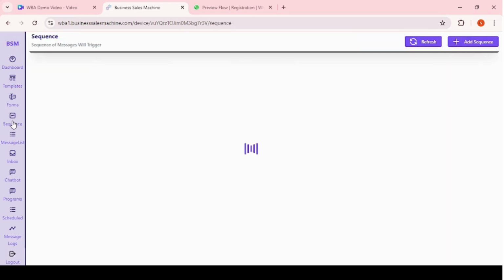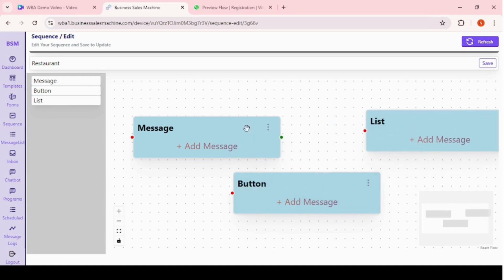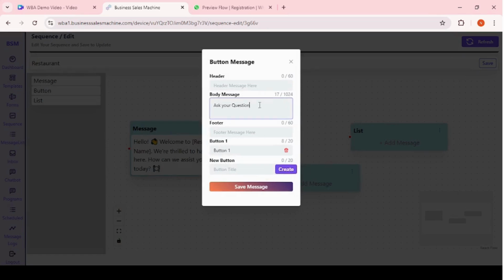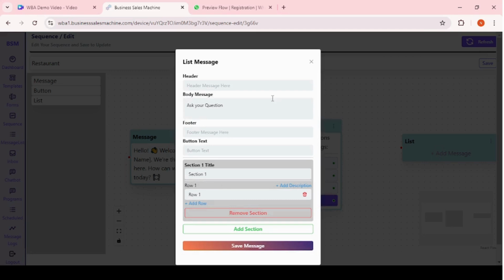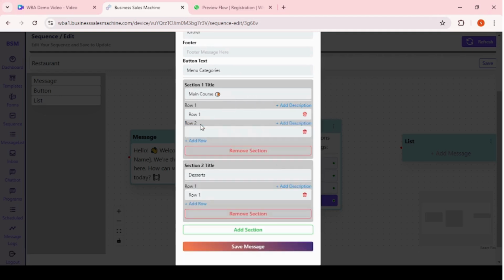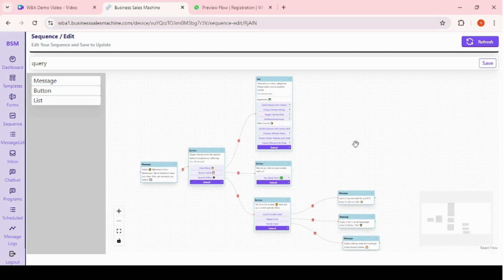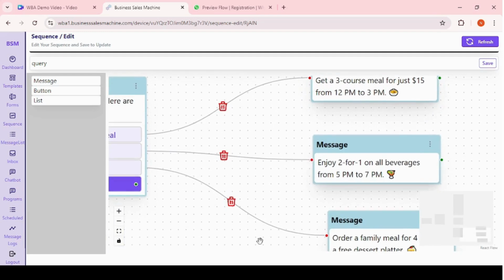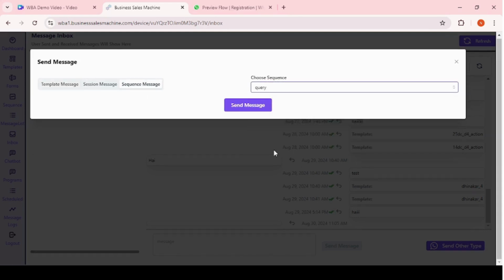WhatsApp Sequence WBA | Whatsapp API